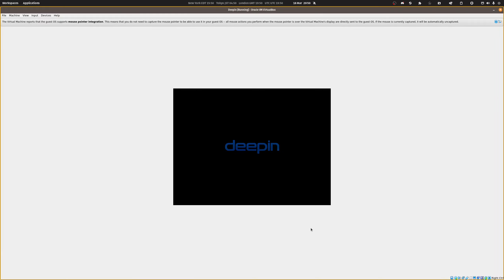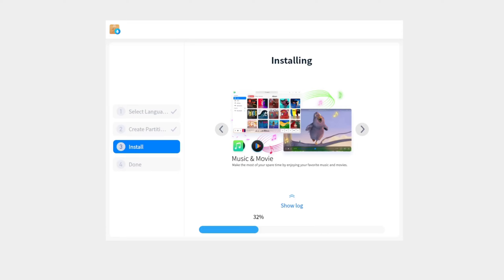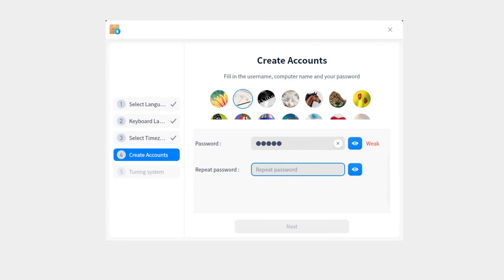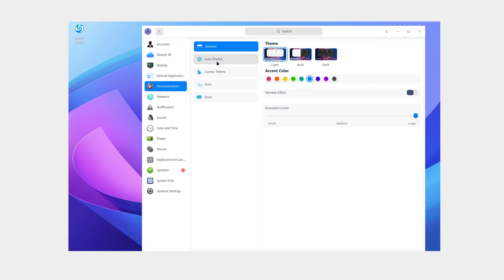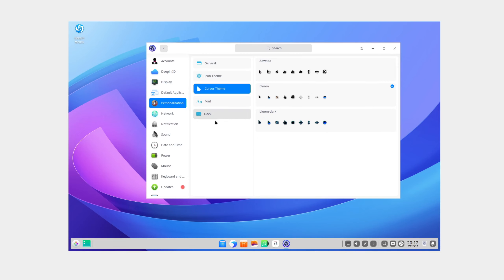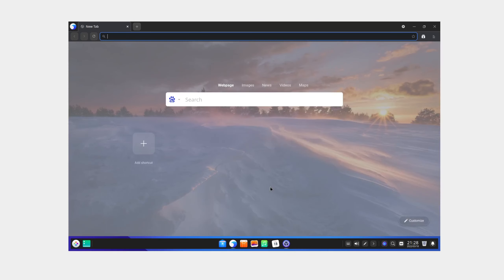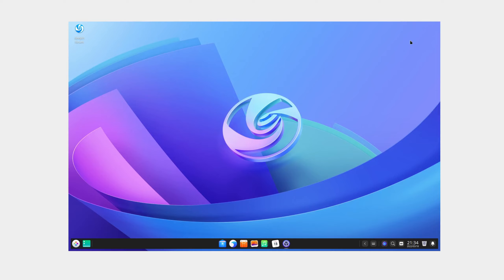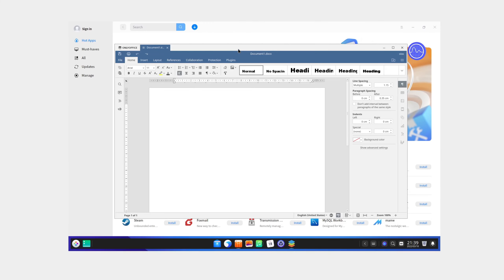The most beautiful OS? (it's not windows 11)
Today I am taking a look at deepin 20.4. One of the most unique and beautiful linux distributions out there.

Chapters:
00:00 Intro
00:32 Installation begins
05:44 System Configuration
07:35 First Flawed Boot
11:28 It's working
13:50 Exploring System Apps
18:13 Tray Apps
20:33 "Start" Menu
21:45 App Store Screws Up
22:12 No Keyboard Layout
23:25 Built in Game
24:58 Full Screen Menu
26:40 Dock Settings
27:10 Final Verdict
28:35 The OS Screws up again
29:53 Wallpapers